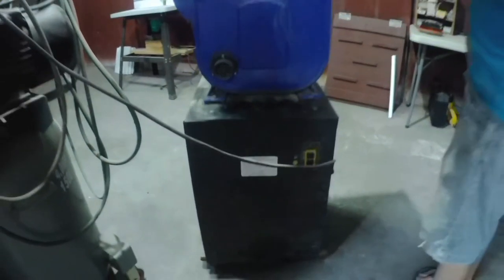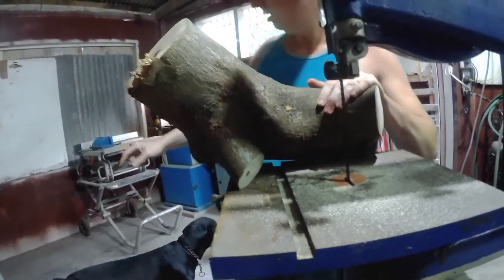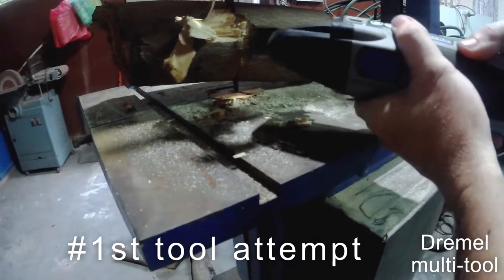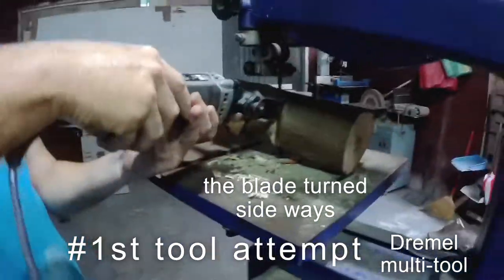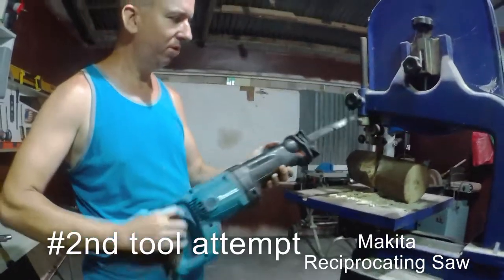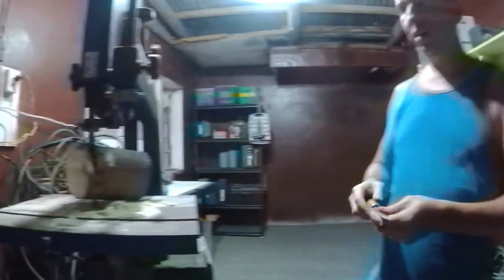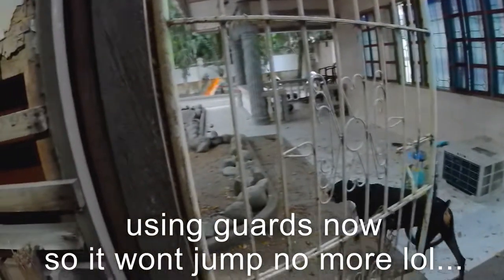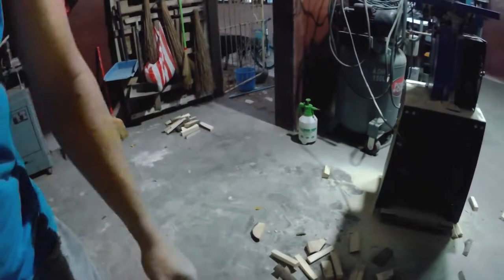BANDSAW FAILURE | WOOD STUCK IN BANDSAW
ALL TOOLS REVIEW WILL BE MOVE TO @KLAUS  REVIEWS  CRAFT & RESTORE

woodworking using power tools,
baking and cooking,sewing,mukbang